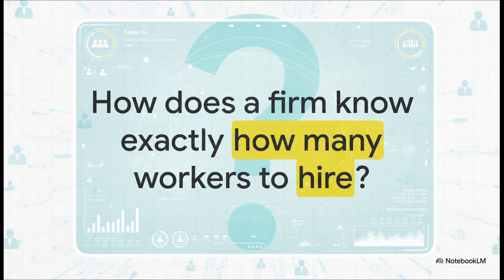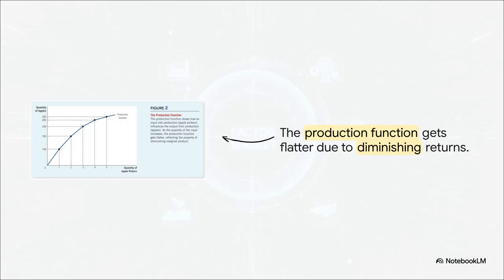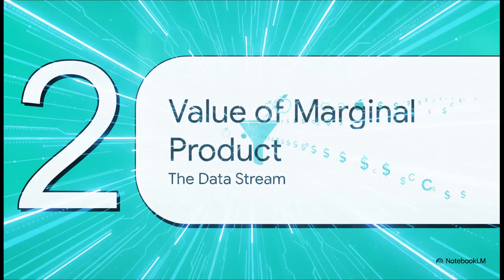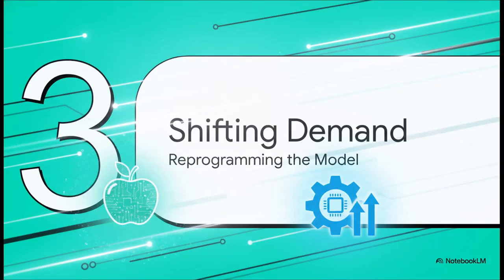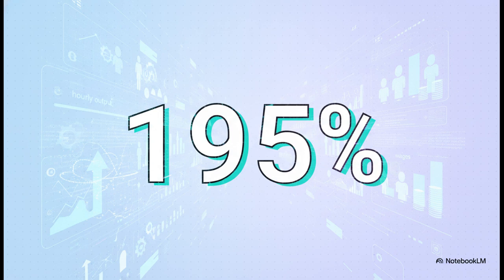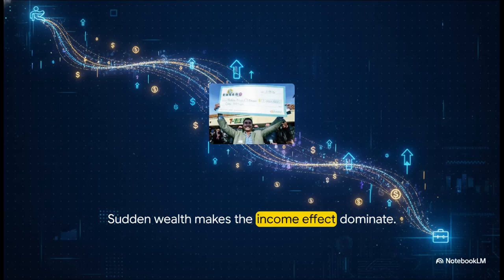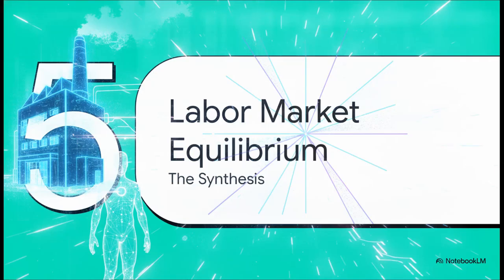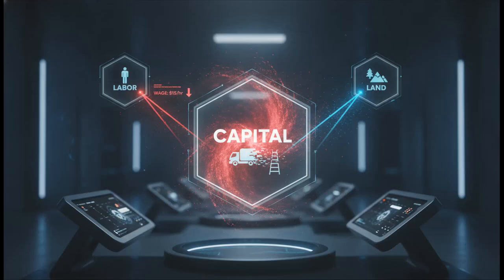Ch18 Factors of Production